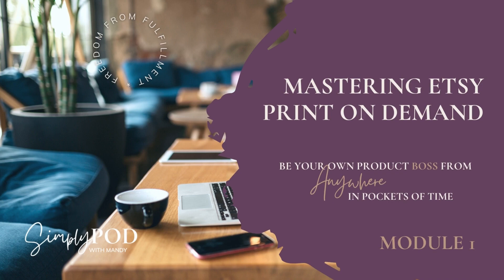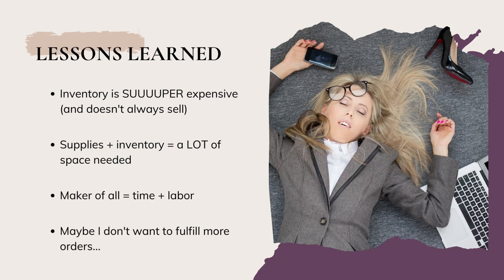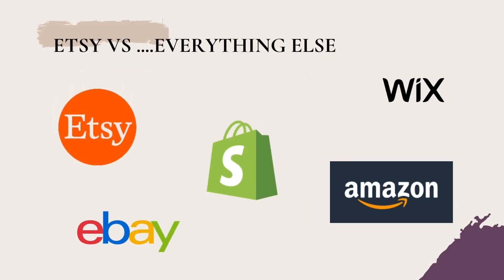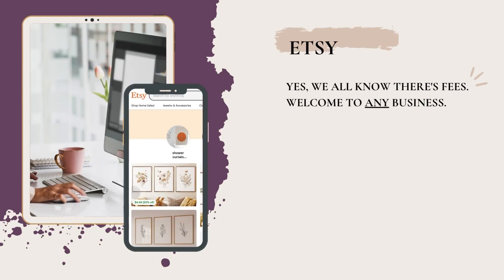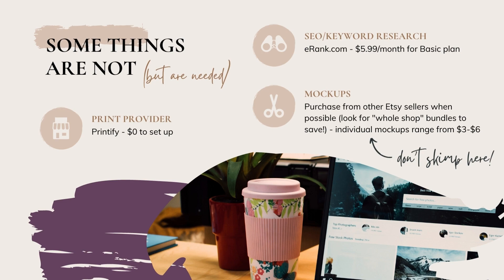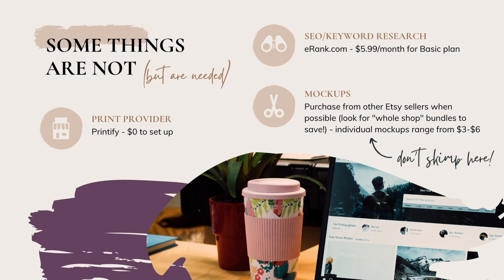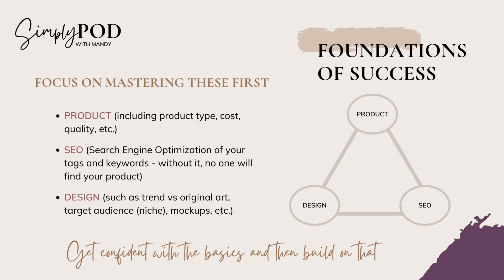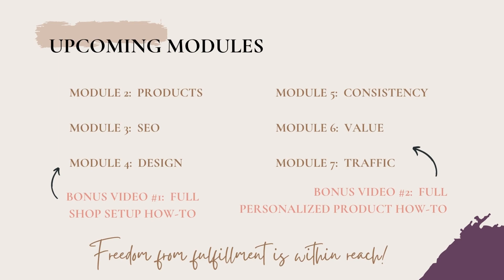Print on Demand 101 - Module 1: Mastering Etsy Print on Demand (FULL COURSE)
There’s no better place to start than at the very beginning! We’re taking it back to the very basics for print on demand so that you get a strong understanding of how the process works, the pros and cons of this type of business model, the REAL costs of starting and where you should prioritize your early investments, and an introduction to the SimplyPOD framework that I’ve developed for this course in order to help you navigate this journey. Make sure you stay until the end to get your very first homework assignment!

Mastering Etsy Print on Demand - Module 1: POD 101

Topics: - What is POD?
 - Pros and Cons
 - My Story
 - Why Etsy?
 - The Real Costs of Starting
 - Expectations & Mindset
 - Intro to SimplyPOD
 - Homework!

Don’t miss out on watching this entire FREE full course series, featuring 7 in-depth modules, 2 bonus walk-through videos, and plenty of worksheets to support you along the way. Here is the recommended watch order:

✨Join the SimplyPOD Resource Hub and grab ALL of my resources, templates, and more - including my Ultimate Income, Expense, & Profit spreadsheet AND my monthly niche/trend reports

✨OR level up and join the SimplyThrive Club and get access to our upcoming masterclass AND unlock all of the other benefits and resources in the membership

Get exclusive access to my resources, mockups, SimplyTHRIVE community, shop audits, and MORE